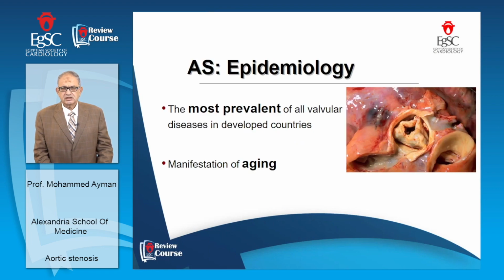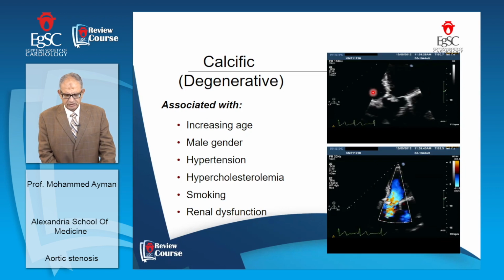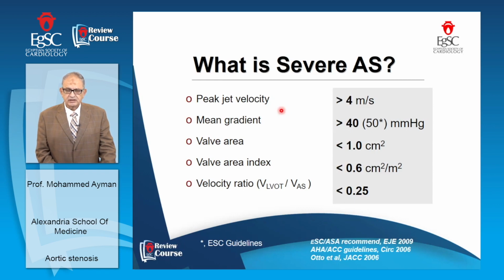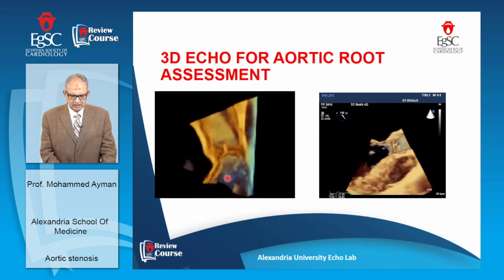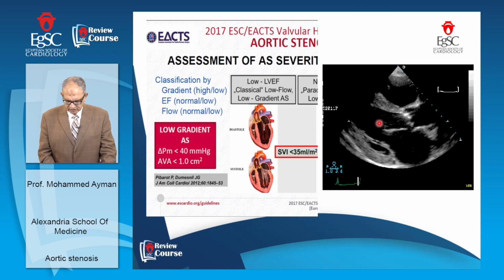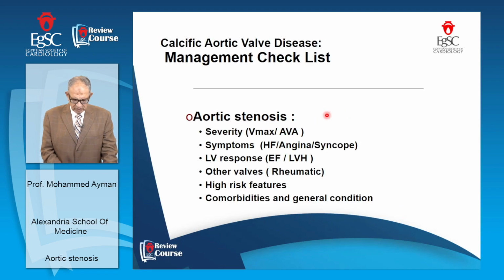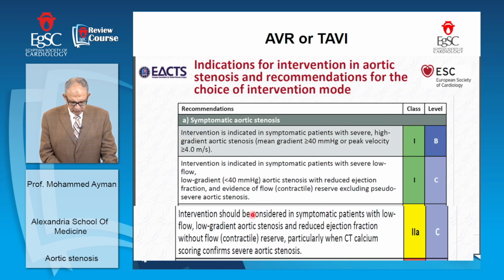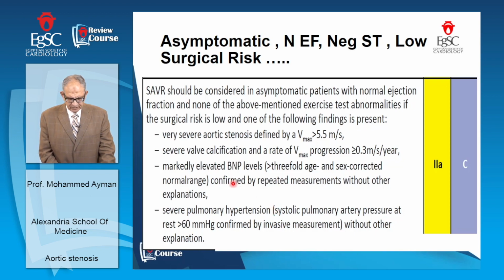Aortic Stenosis - Prof. Mohammed Ayman